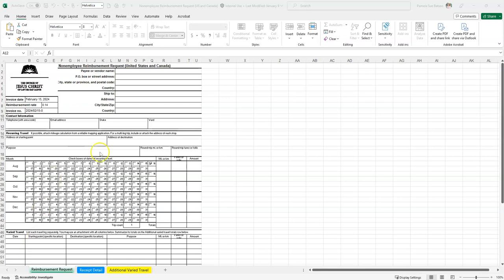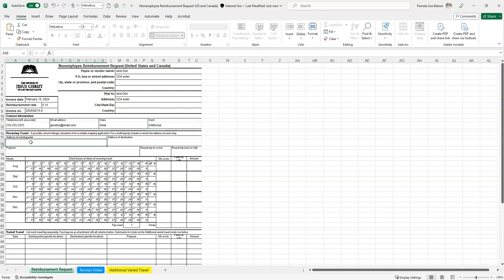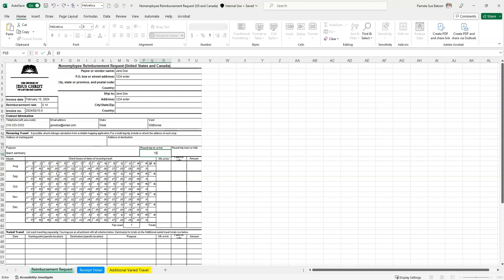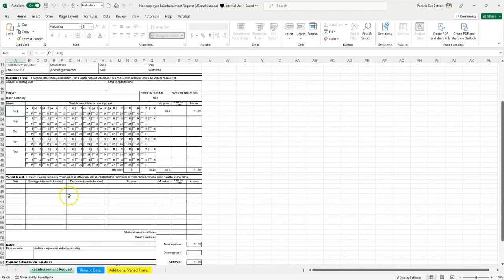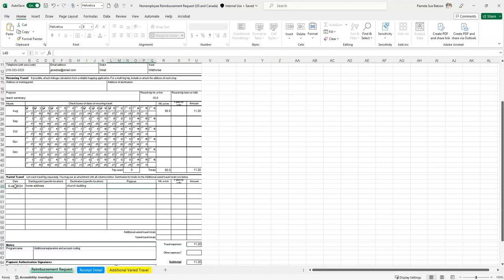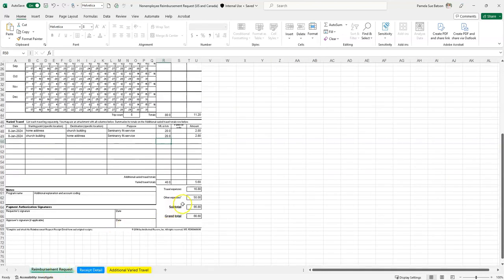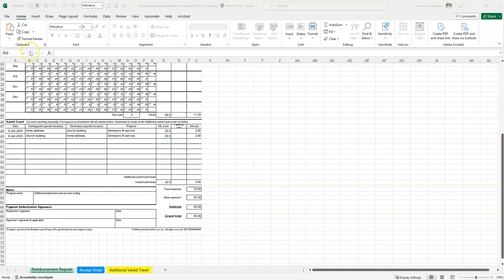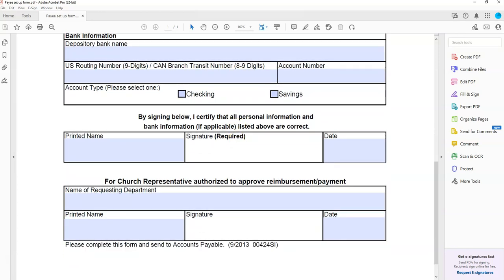Filling out Reimbursement Form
Ask your S&I Admin for a copy of the Reimbursement & Payee Form.